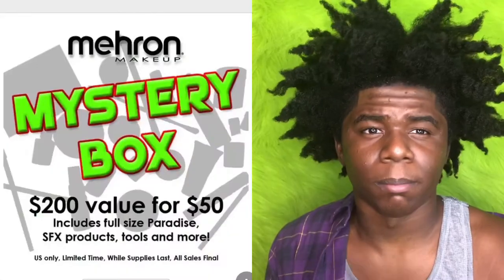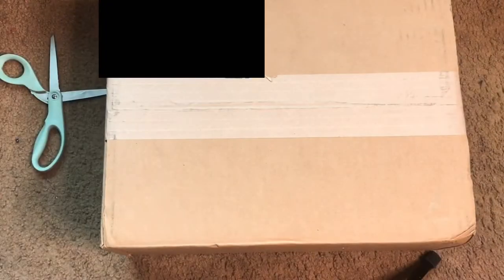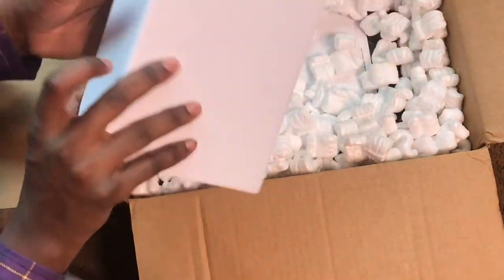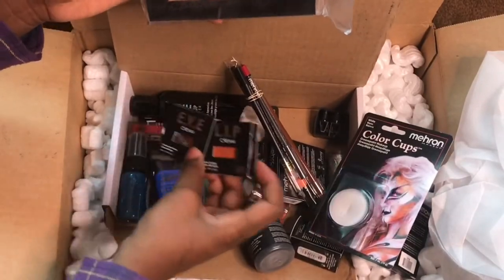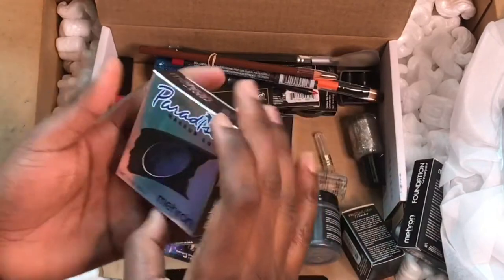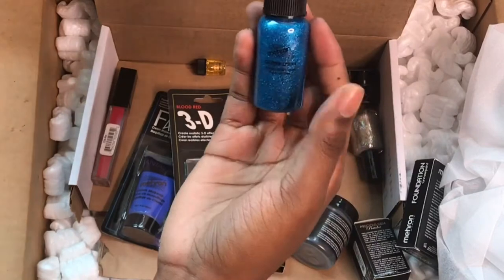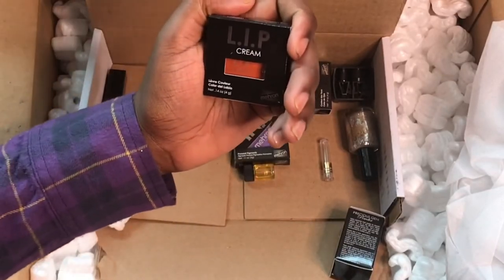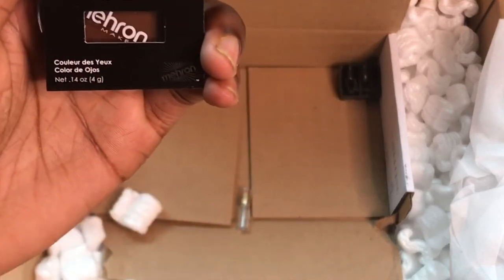Unboxing the Mehron Mystery Box!??| Whats Inside🌝